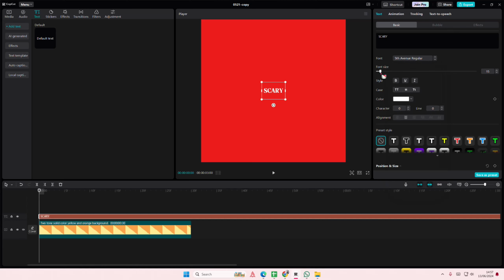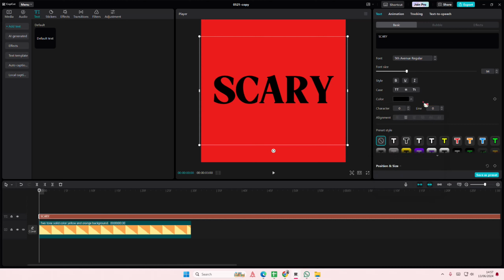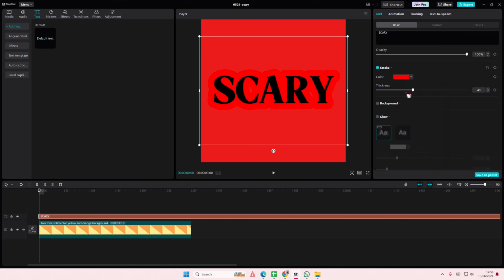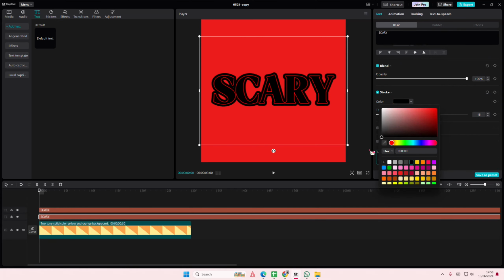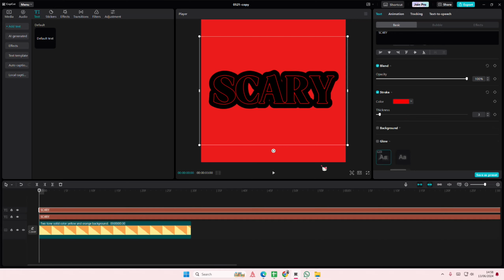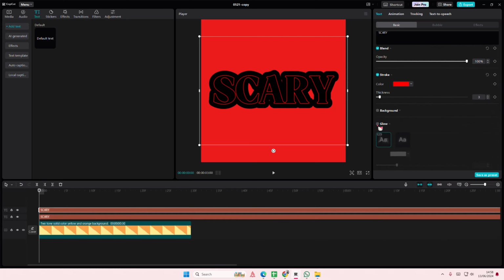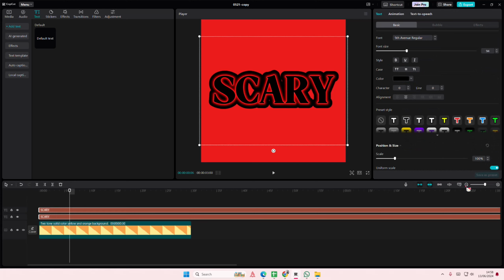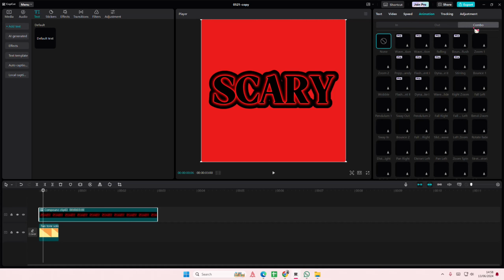~ How to Create a Spooky Text Effect in CapCut – Super Easy Tutorial!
👻 Want to make your videos stand out with a spooky text effect in CapCut? You’re in the right place! 👻

In this video, I'll be showing you how to create a spooky text effect in CapCut, perfect for your Halloween videos or any creepy-themed projects. CapCut makes it easy to add a professional touch to your text with just a few simple steps. Whether you're a beginner or a seasoned editor, this tutorial will help you master the spooky text effect in no time.

First, we’ll select a bright red color for our text to give it a bold look. Next, we’ll add the default text and type the word "scary." To enhance the spooky feel, we’ll choose a suitable font and color it black. Then, we’ll add a red stroke to our text to make it pop. By adjusting the thickness of the stroke, we create a more pronounced effect. Copy and paste the text to add a glow effect, enhancing the spooky vibe even further.

Throughout this tutorial, you'll learn various tips and tricks to make your text effects in CapCut truly stand out. Combining these effects with video animations will give your projects a unique and professional touch.

Have questions or need further assistance? Your feedback is always appreciated!